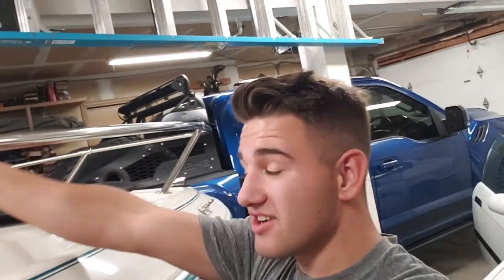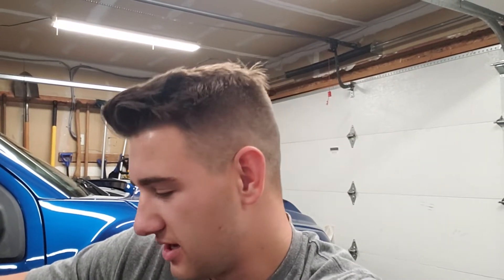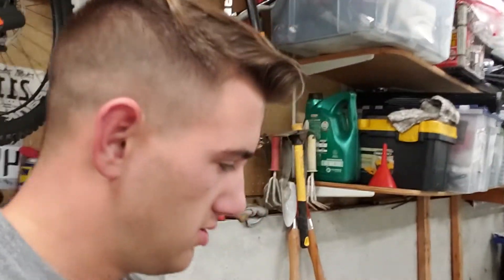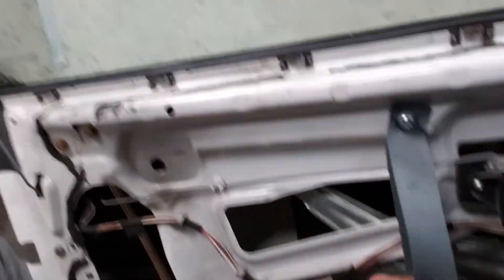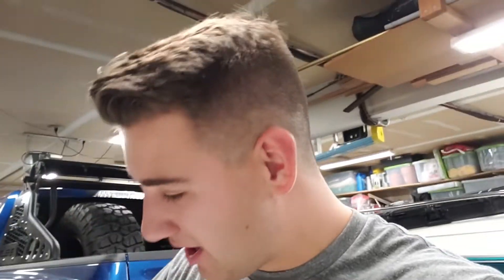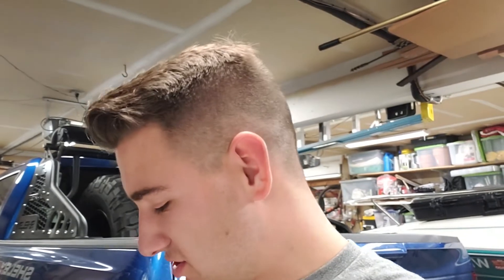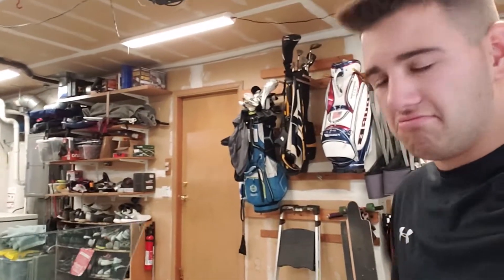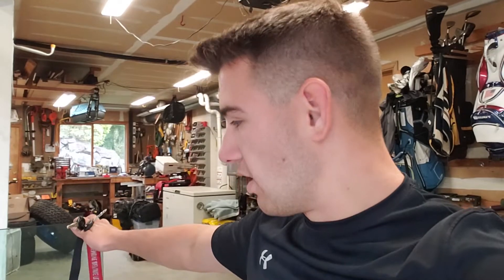Custom aluminum door panels!! E36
Putting custom aluminum door card in my e36 m3 pro-am car!